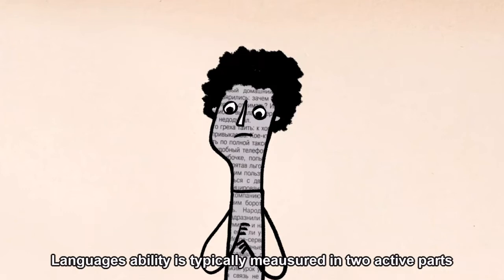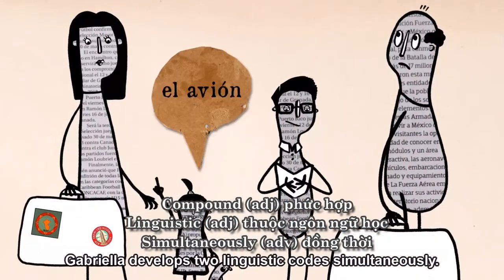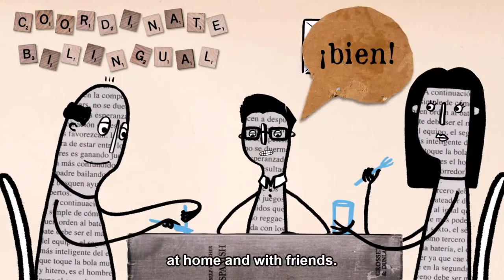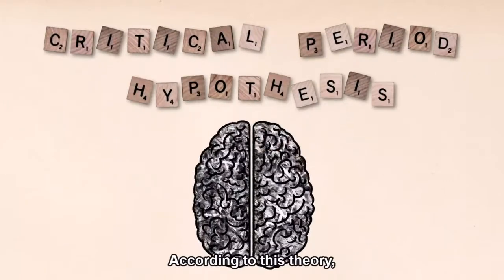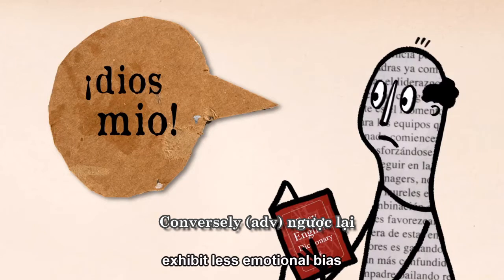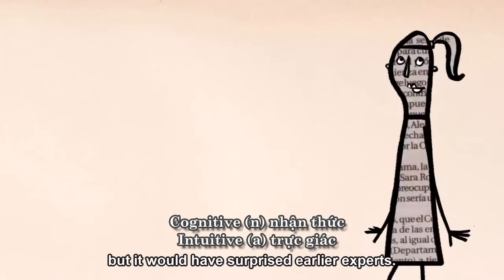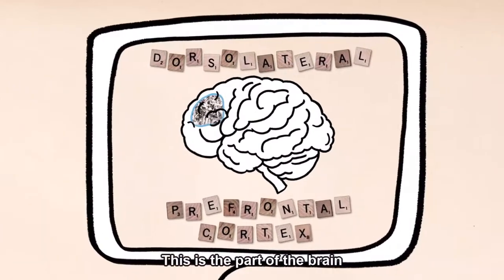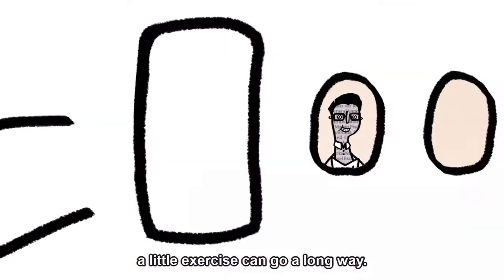Học tiếng Anh qua Videoclip - Clip #7: Lợi ích của việc học song ngữ - Diễn giả: Mia Nacamulli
Việc học ngoại ngữ có thể khiến bạn cảm thấy khó khăn nhưng bạn có biết rằng đằng sau sự khó khăn đó lại đem đến cho bạn rất nhiều điều bổ ích. Hãy thử xem điều gì sẽ xảy ra khi mình học thêm một ngoại ngữ nhé
Học tiếng Anh qua Video vẫn là phương thức học cực hiệu quả mà nhiều học viên đã áp dụng thành công trong hành trình chinh phục tiếng Anh. Mời các bạn cùng theo dõi clip với phần phụ đề, chú thích từ ngừ mới, cụm từ đáng chú ý theo ngữ cảnh clip sẽ giúp các bạn dễ tiếp thu và học tiếng Anh một cách tự nhiên nhất.
Source: TED_edu